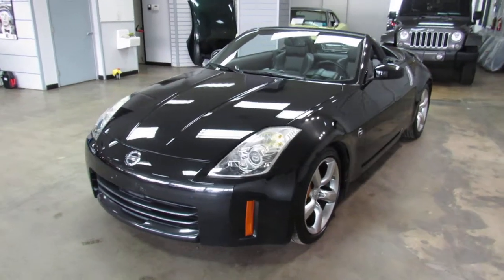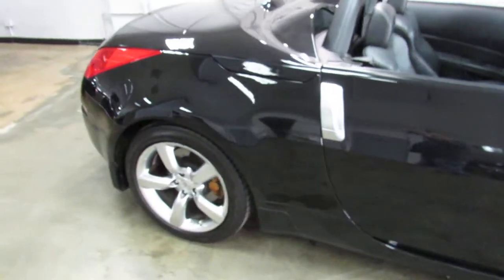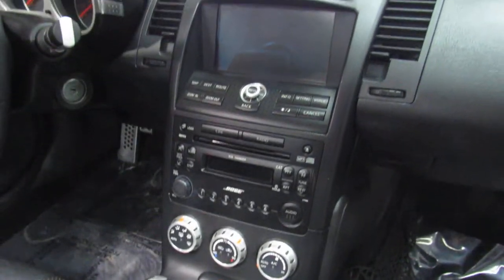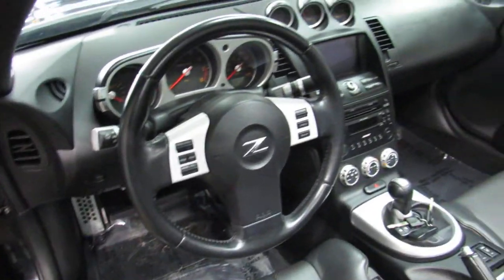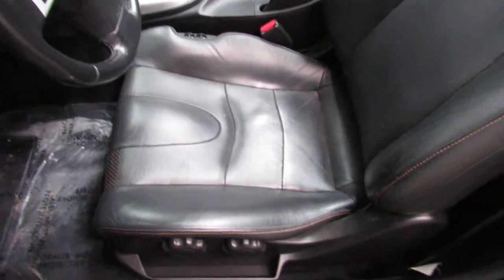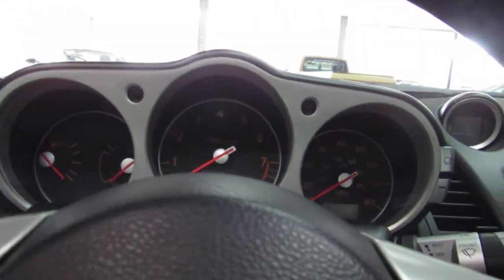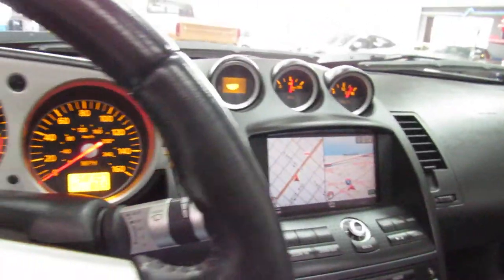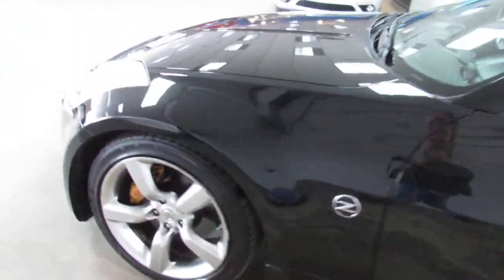2006 Nissan 350Z Roadster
2006 Nissan 350Z Roadster 6-speed with low miles for more info go